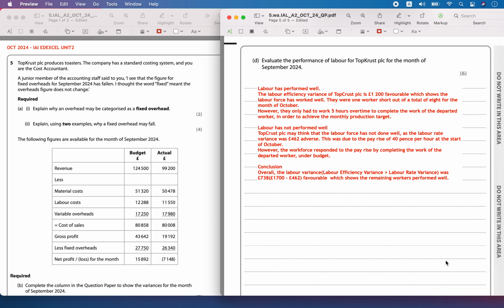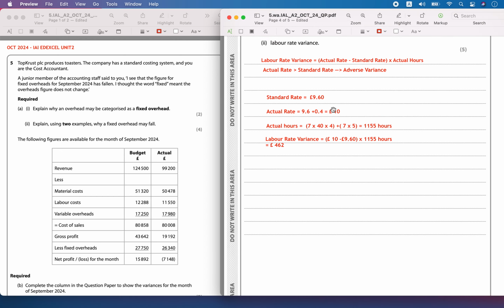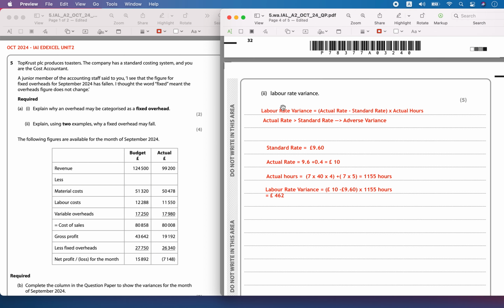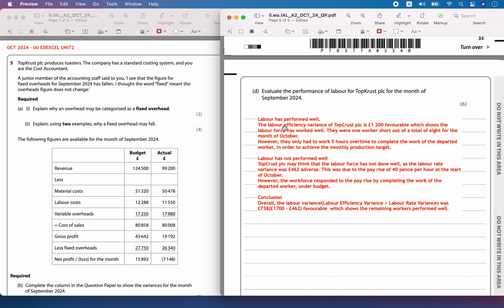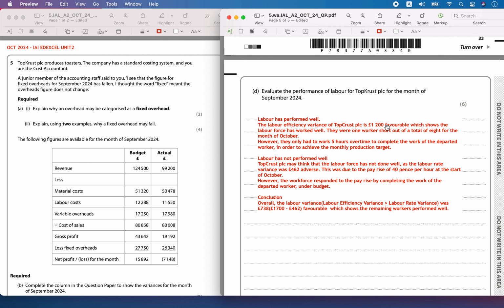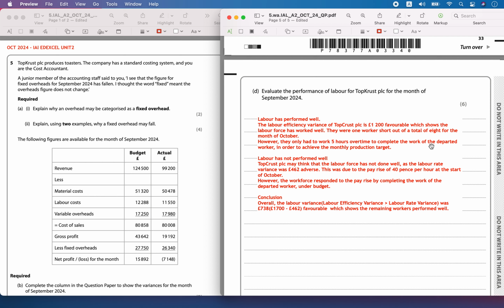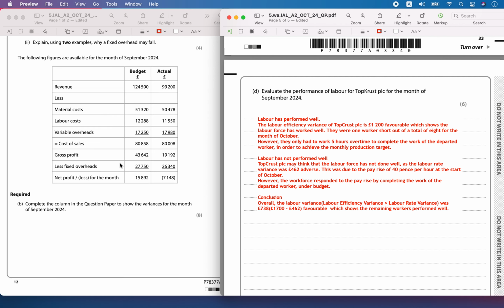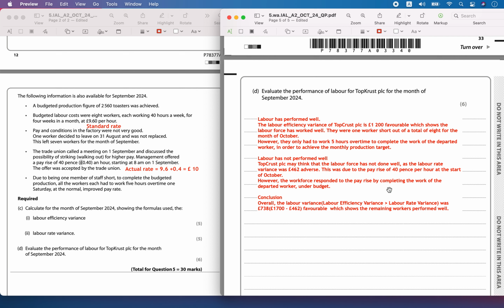10.OCT 2024 UNIT 2 IAL PEARSON EDEXCEL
Question 5d - Evaluate labour performance -TopKrust plc
OCT 2024 I IAL PEARSON EDEXCEL UNIT 2: Corporate and Management Accounting